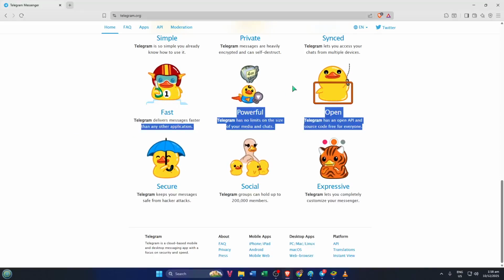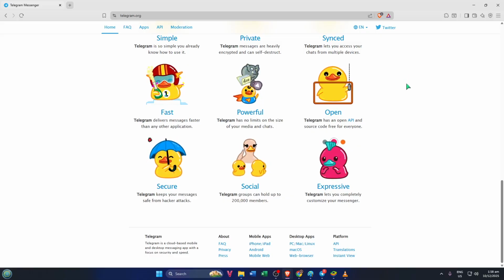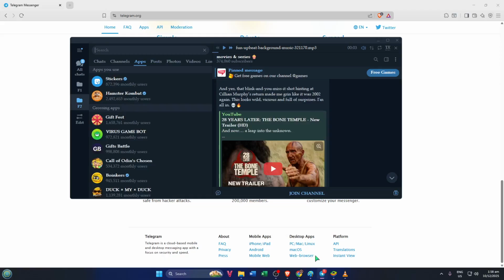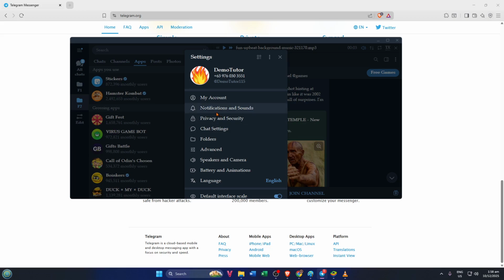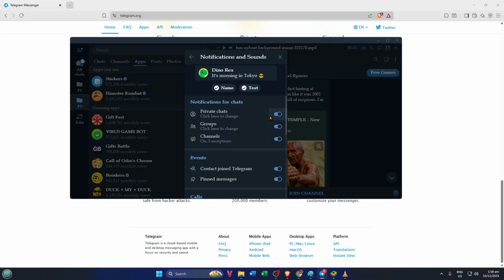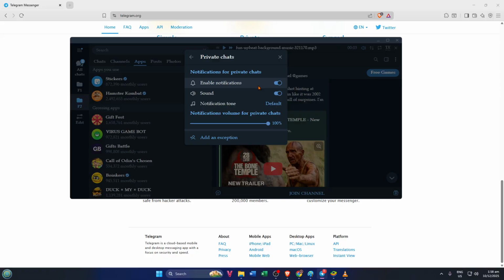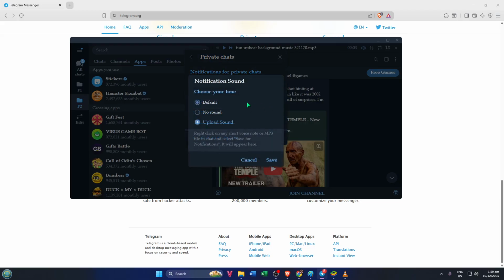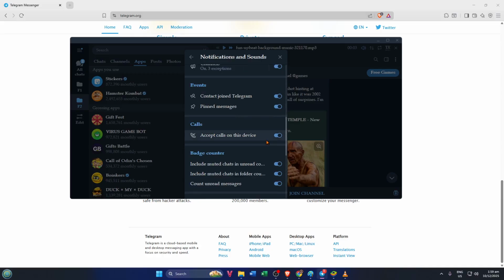How To Set Notification Sound In Telegram (Best Method)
Learn the quickest way to personalize your messaging experience by changing your alert tones. This tutorial walks you through the Telegram settings menu to ensure you never miss an important message with a custom sound that suits your style.

In this video, you'll learn how to:
✅ Access the Telegram notification settings menu
✅ Choose custom sounds for private chats and groups
✅ Upload your own audio files as notification tones
✅ Adjust volume and vibration patterns for alerts
✅ Enable or disable sounds for specific contacts

Customizing your alerts helps you distinguish between different types of messages instantly. By following this guide, you can fully control how Telegram notifies you on your device, making your communication more efficient and personalized.